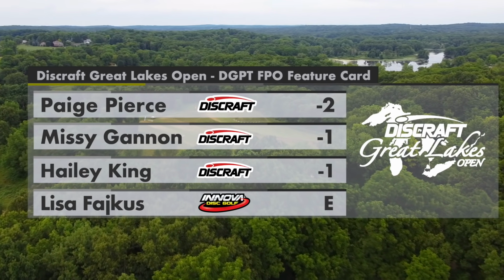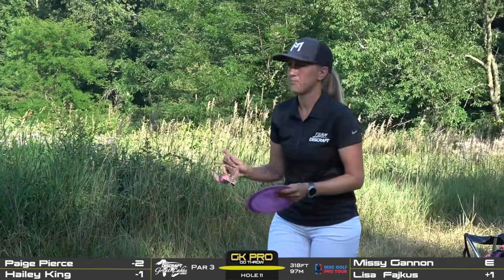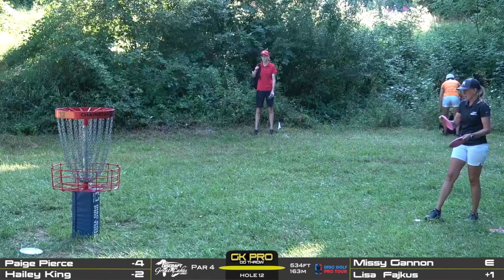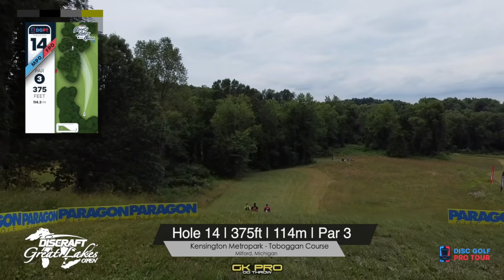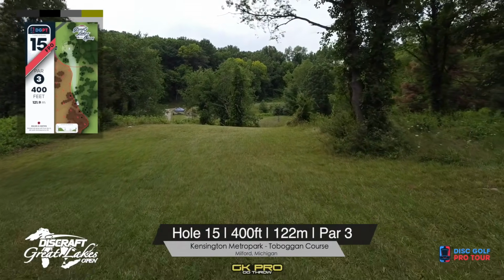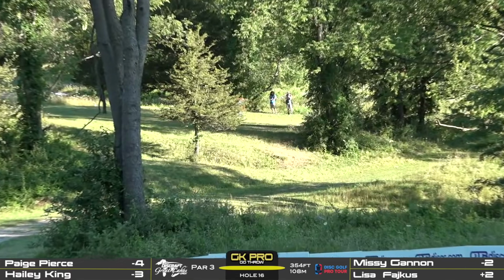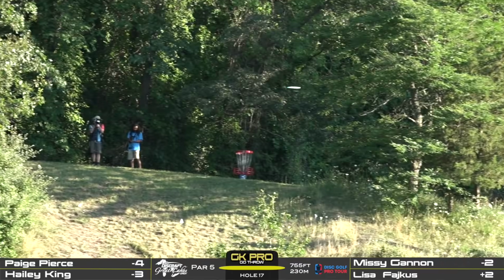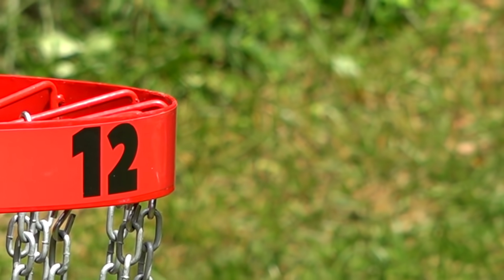2020 DISCRAFT GREAT LAKES OPEN | RD1B9 | Pierce, King, Gannon, Fajkus | GKPRO Disc Golf DGLO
2020 Discraft Great Lakes Open
Kensington Metropark - Toboggan Course
Milford, Michigan
Disc Golf Pro Tour

Commentary
Paige Pierce & Missy Gannon

Players
Paige Pierce
Hailey King
Missy Gannon
Lisa Fajkus